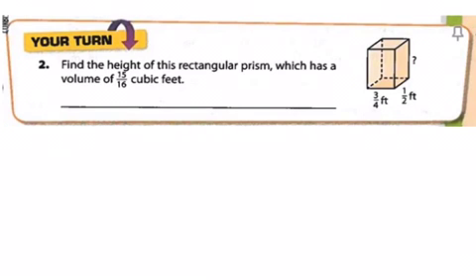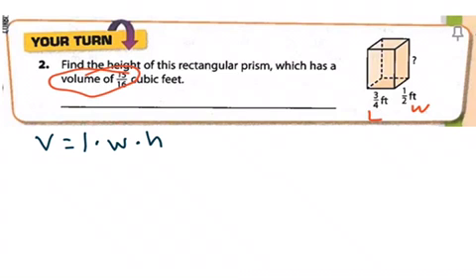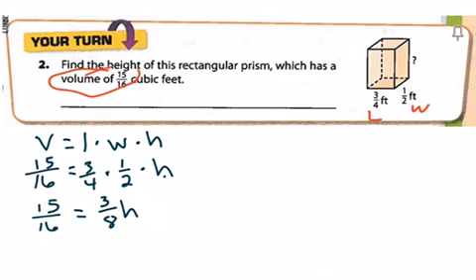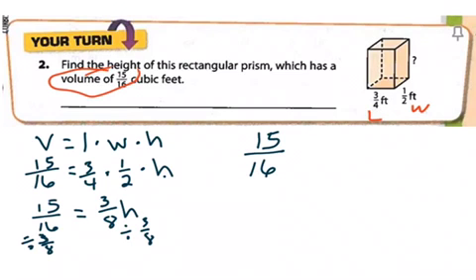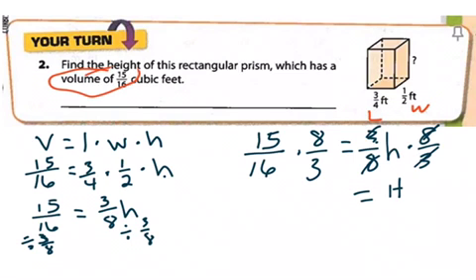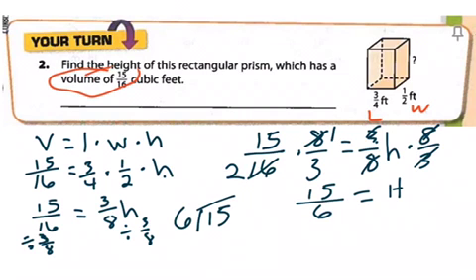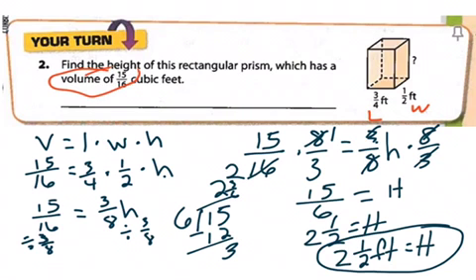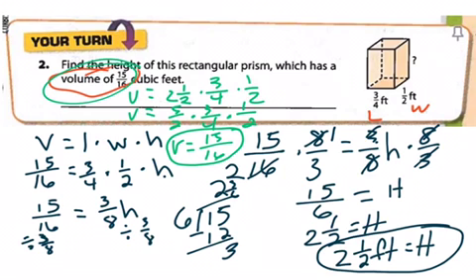volume solve variable example